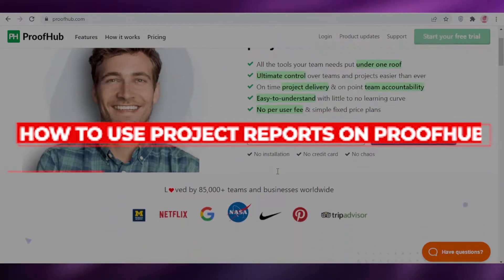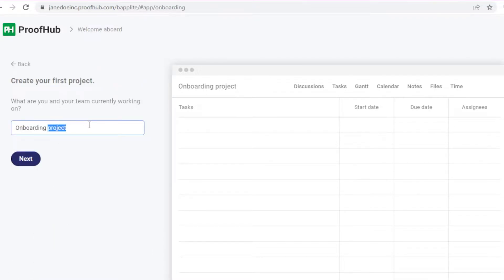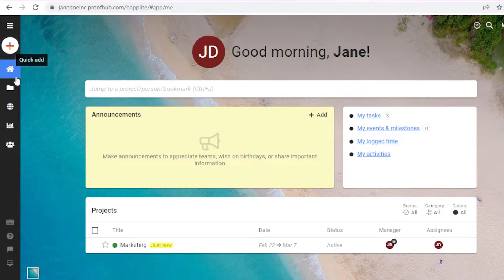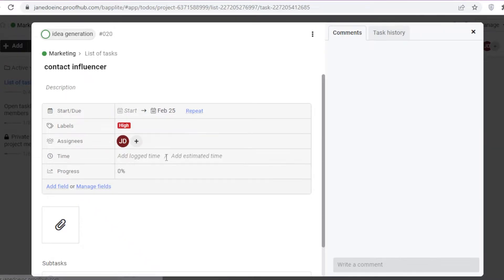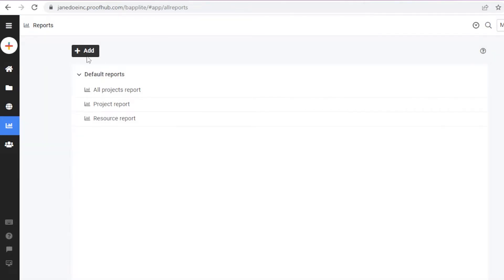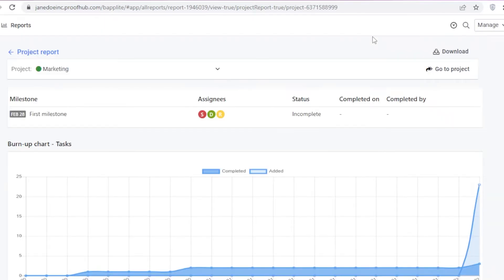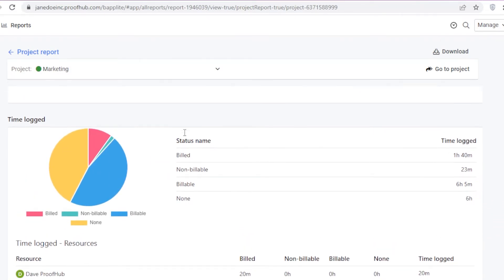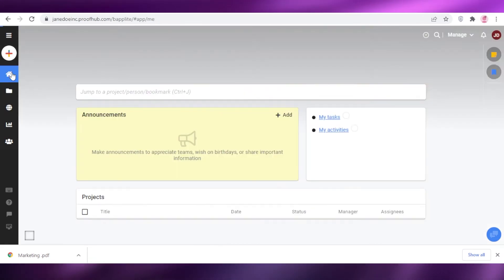How To Use Project Reports On Proofhub | Tutorial (2025)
In this video I show you  How you can get Started with Proofhub, What are the different features we get in Proofhub and how you can use Proofhub for Task Management, Active Collaboration, Project Reports and Much More in 2025 as a Beginner.